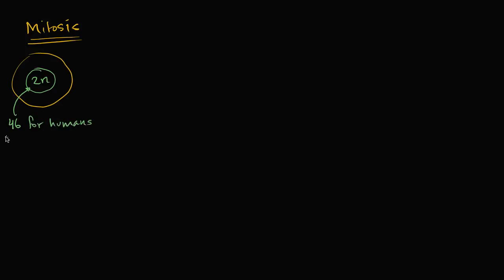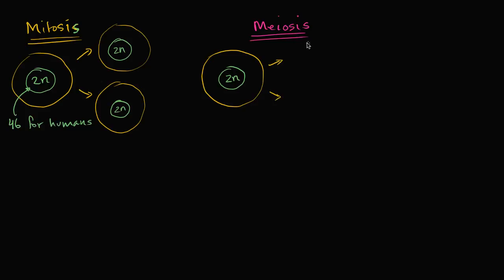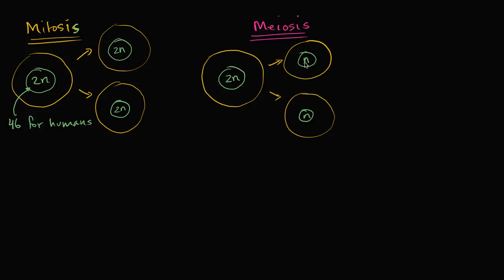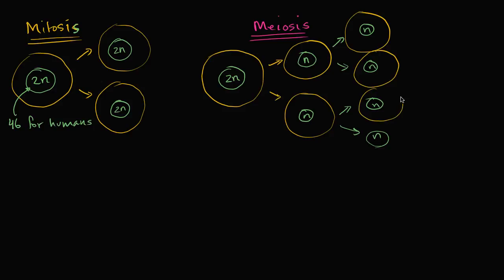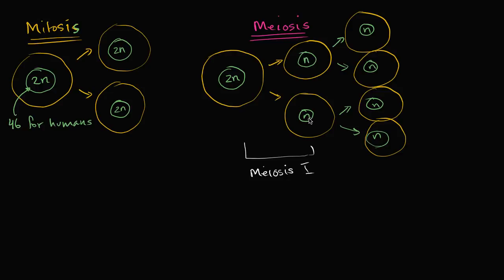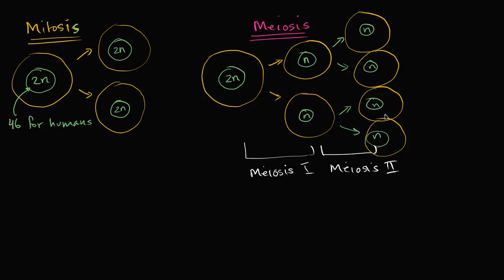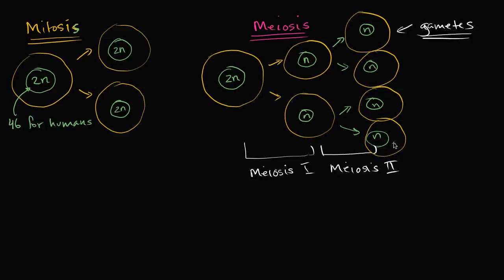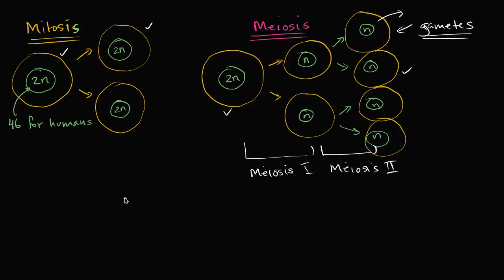Mitosis and mitosis